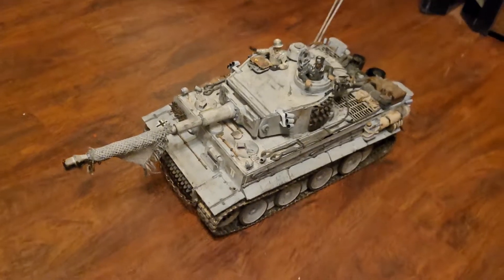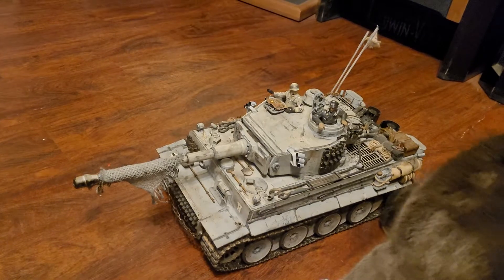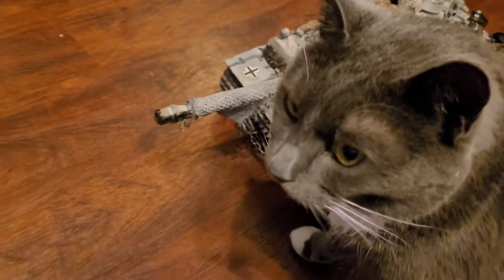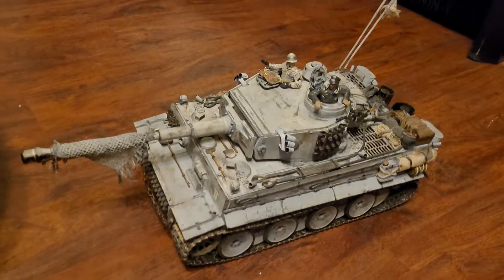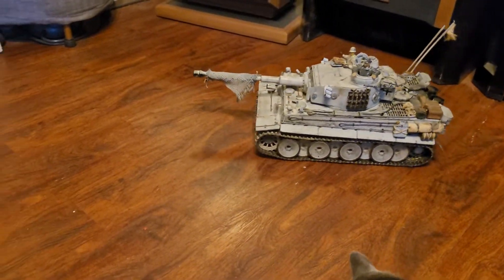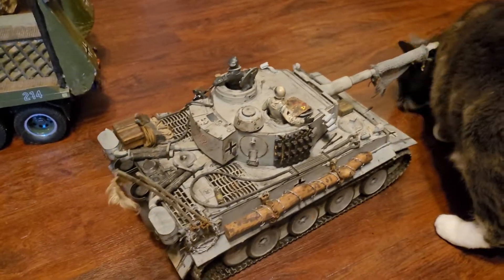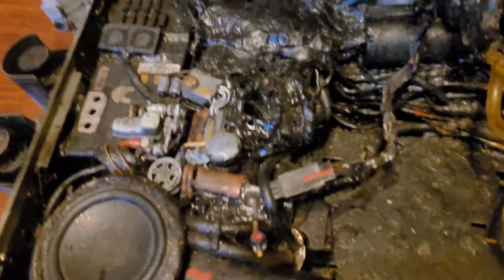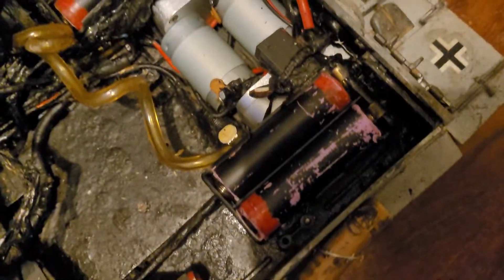1/16 tiger 1 tamiya with heng long sealed pro gearboxes